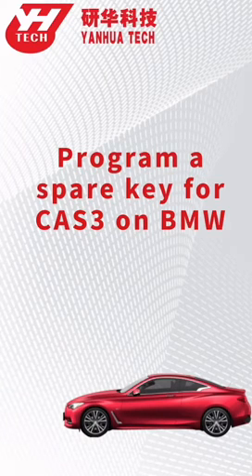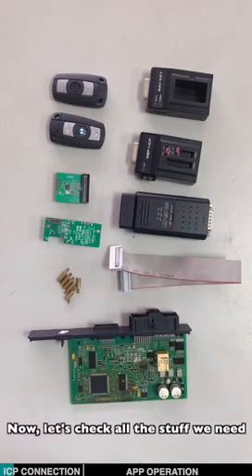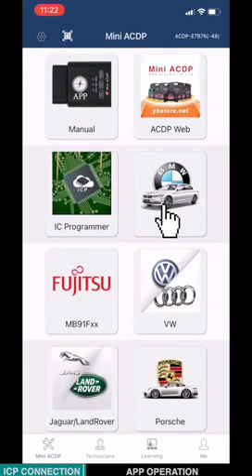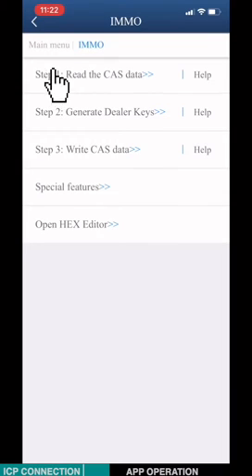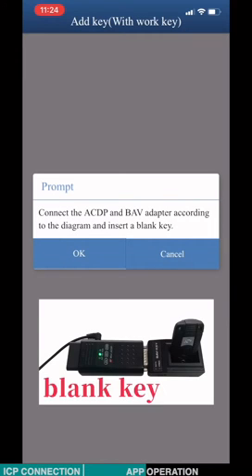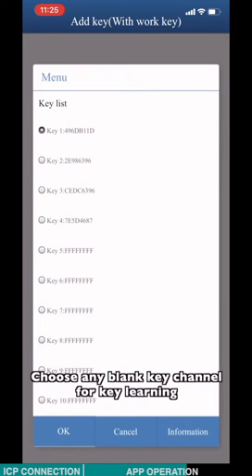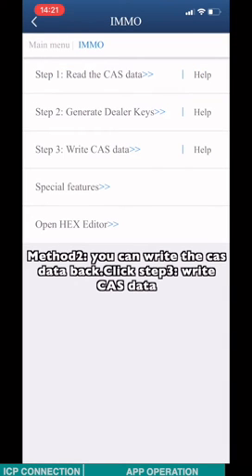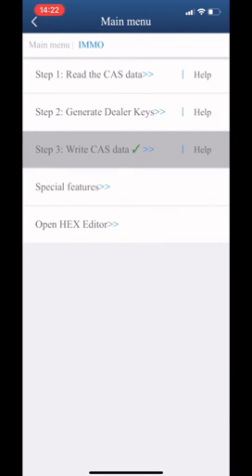Yanhua ACDP CAS Module 01 Program a spare key CAS3 on BMW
Yanhua Mini ACDP Module 1 CAS Module support BMW CAS1 CAS2 CAS3 CAS3+ CAS4 CAS4+ IMMO Key Programming, Odometer Reset by OBD or ICP mode, Read/Write EEPROM and FLASH data. No soldering need!!!